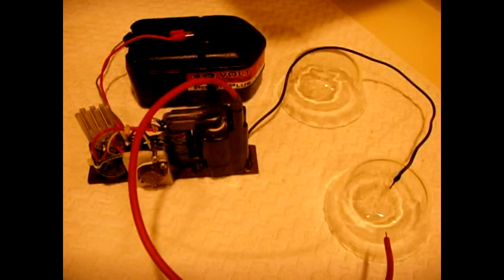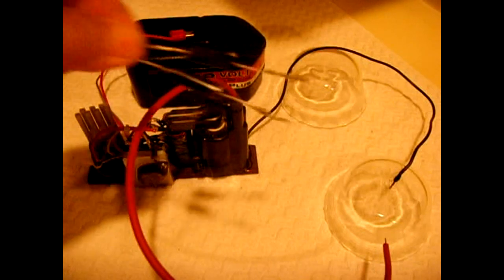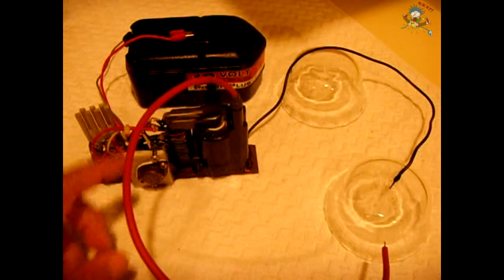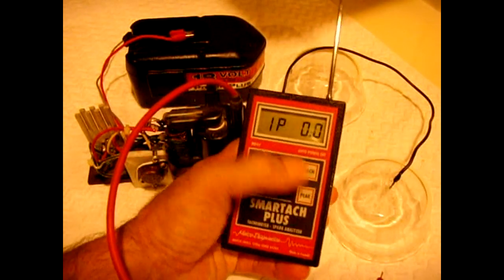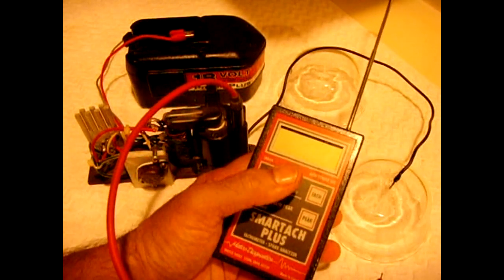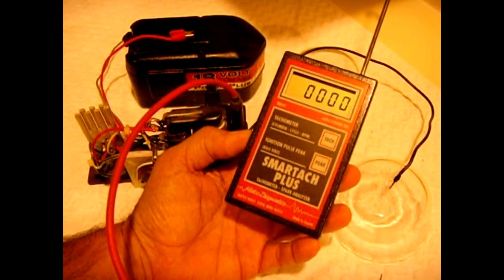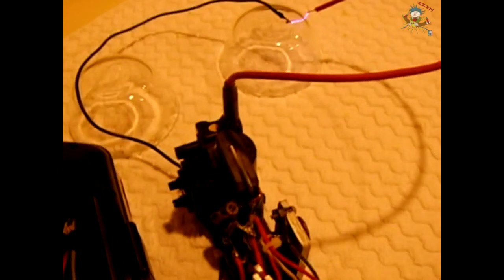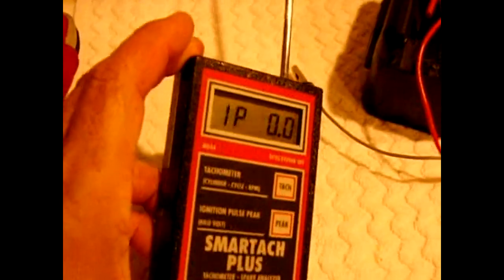High Voltage Discharge (38KV Peak)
A high voltage test (38,000V) plasma corona discharge, which results in some burning as well. You will also see how I measured the voltage, and I will also give you a couple tips on where you can find high voltage diodes and capacitors for your high voltage projects.